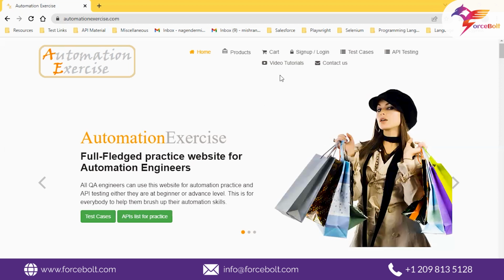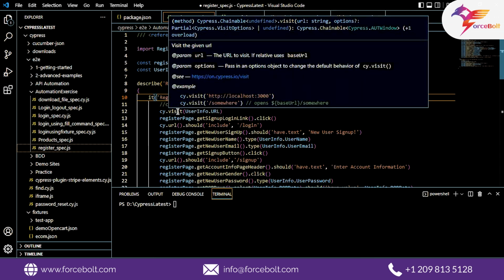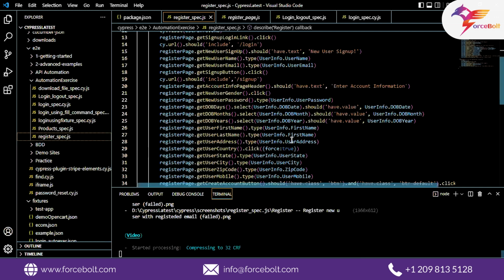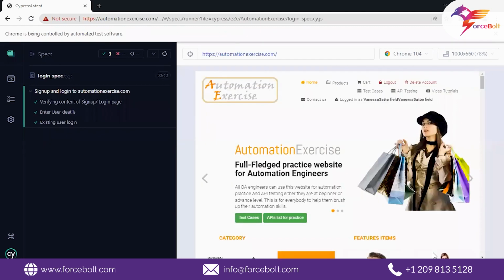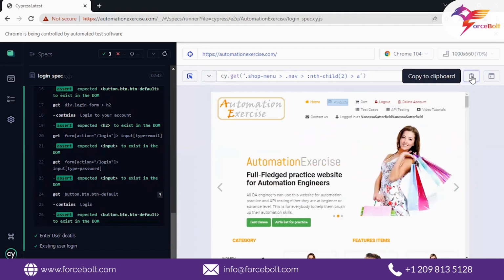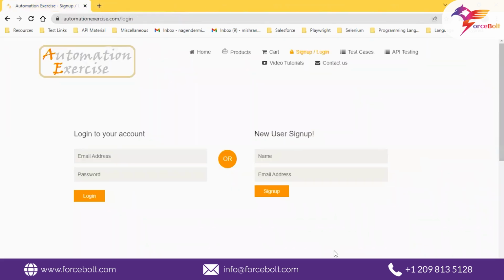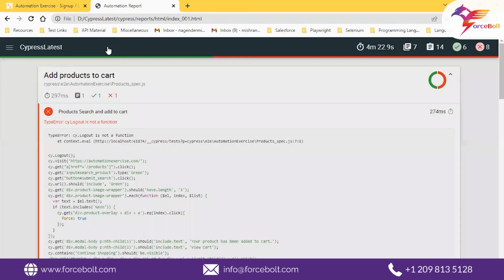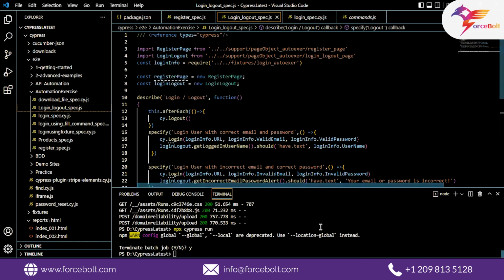Cypress Functional Automation || ForceBolt Case Study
Today, we will have a look at how to use Cypress to automate a website.

Cypress is a free and open-source automation tool, MIT-licensed and written in JavaScript. As of this writing, it has over 19.3K Stars on Github and is used by organizations such as NASA and DHL. With help of Cypress End to End test, integration and unit tests are easy to write and debug.